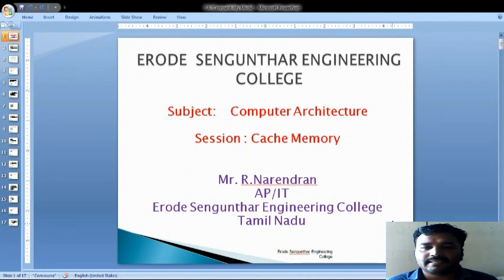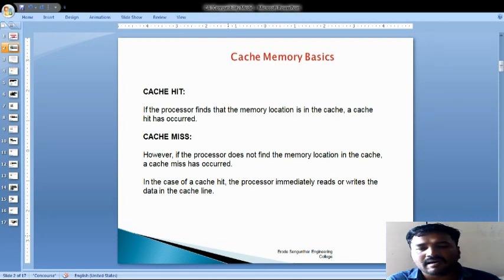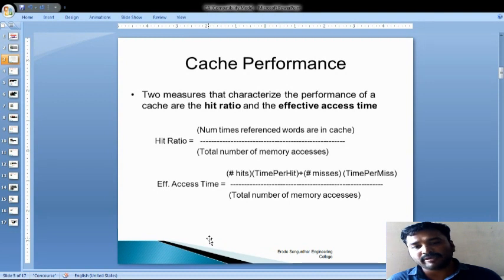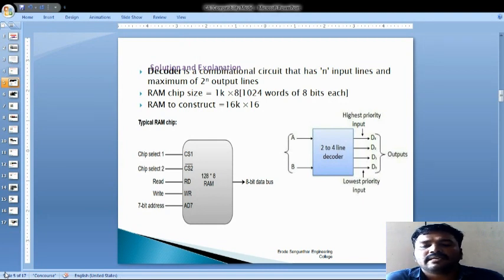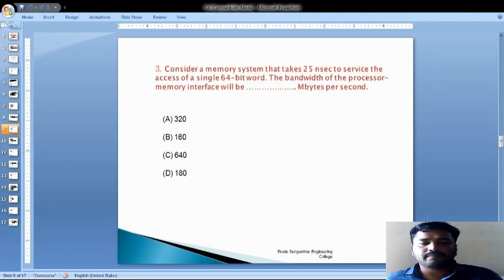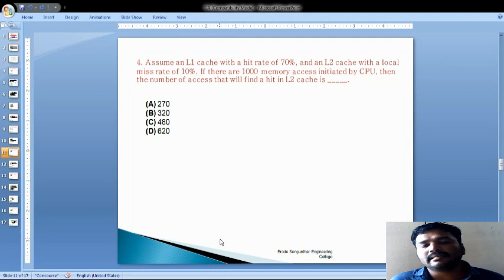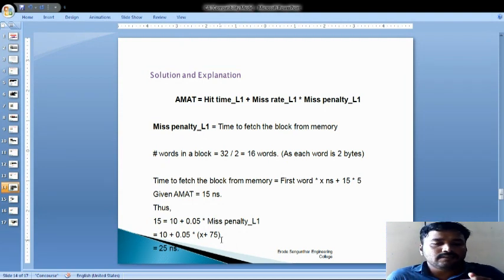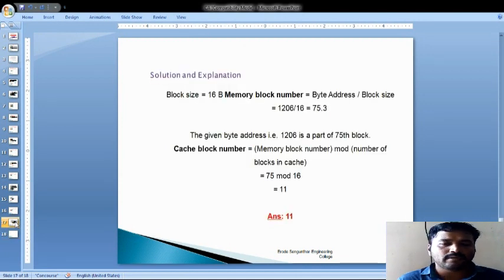cache memory performance problematics